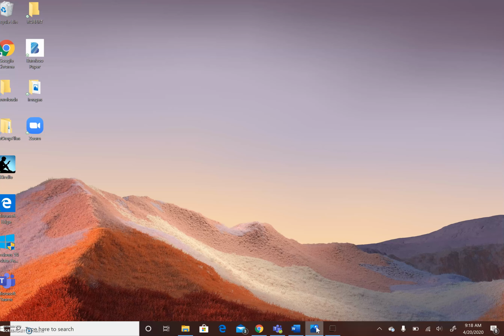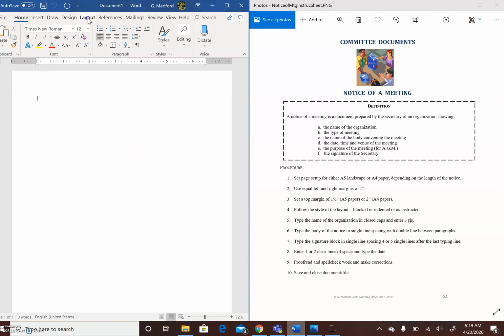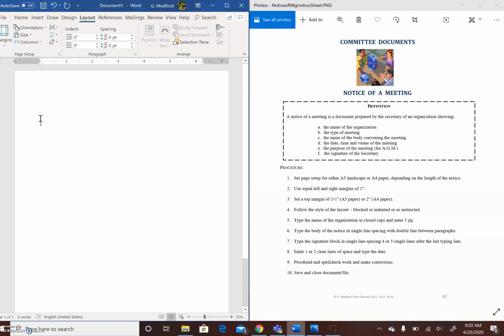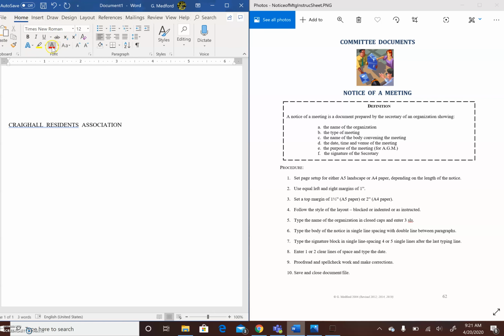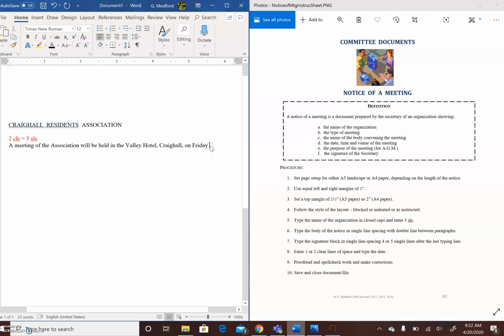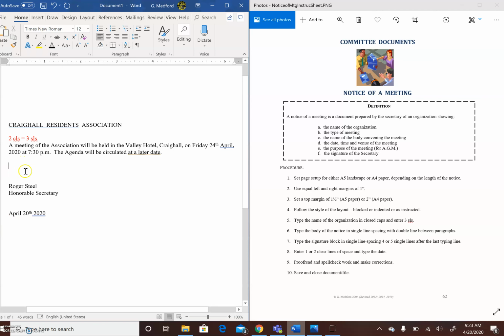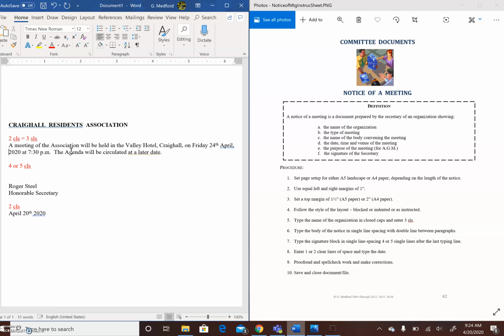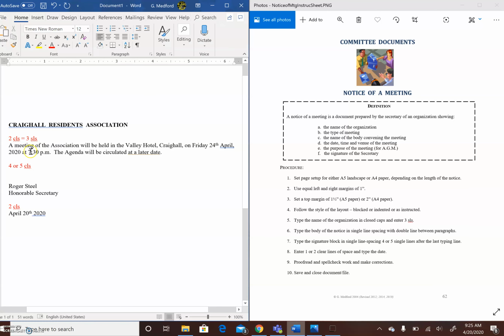Notice of a Meeting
This video covers preparation of a Notice of a Meeting.  A step-by-step guide is used to demonstrate the proper procedure and formatting for a Notice of a Meeting.

The document prepared in this video was taken from the textbook listed below:

Mackay, E. (1989). Universal Typing (2nd ed.). UK: Longman.